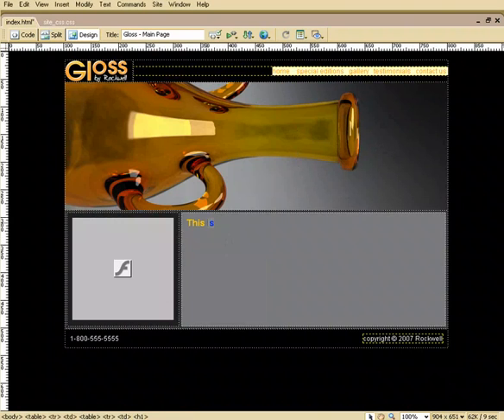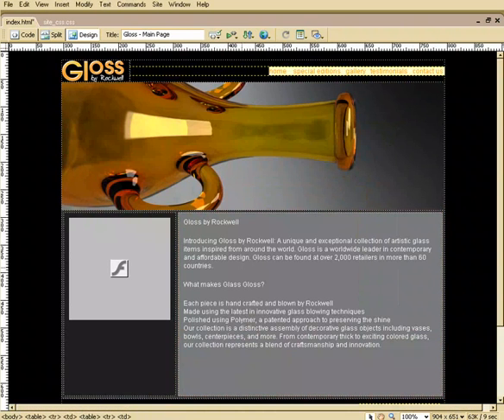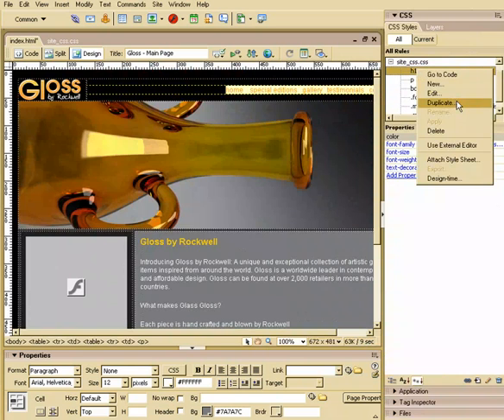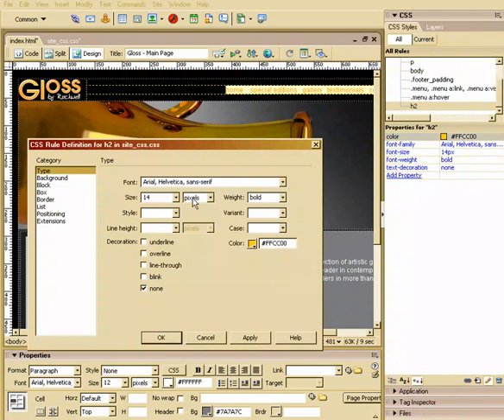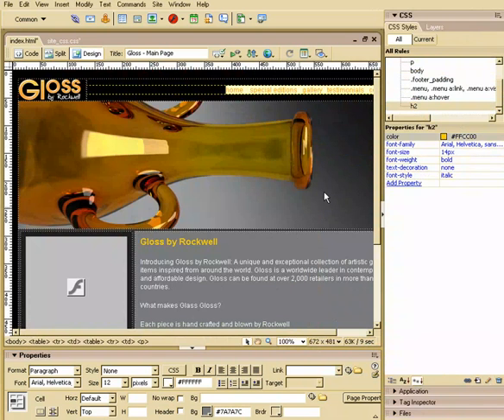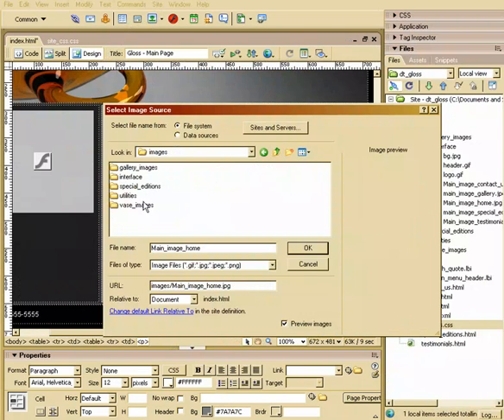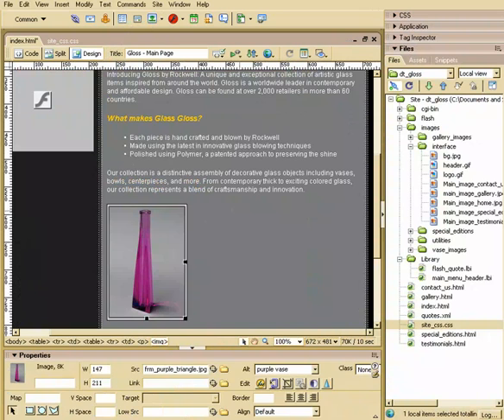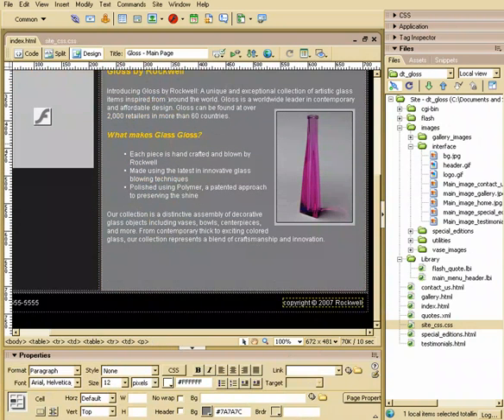Learn Dreamweaver Video Courses and Tutorials Lesson 15